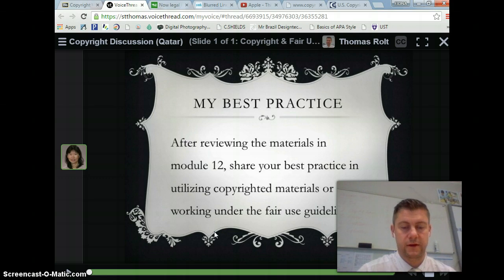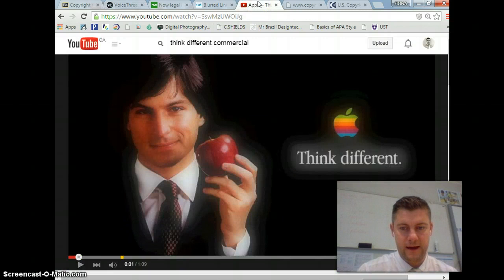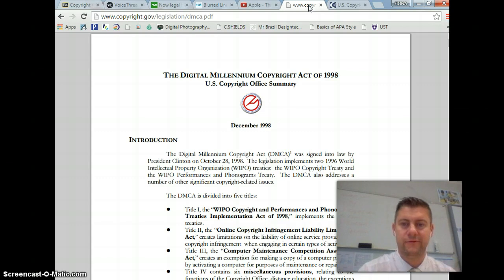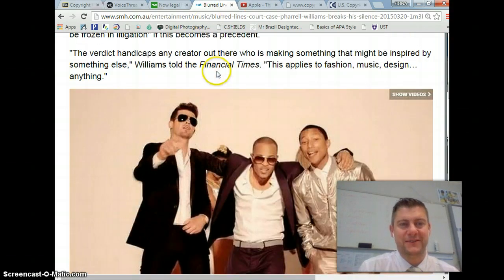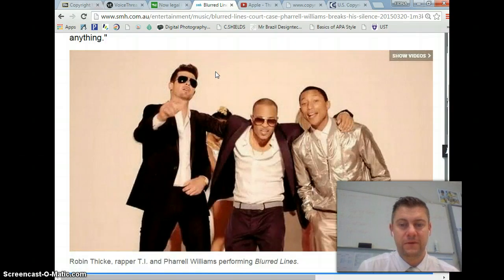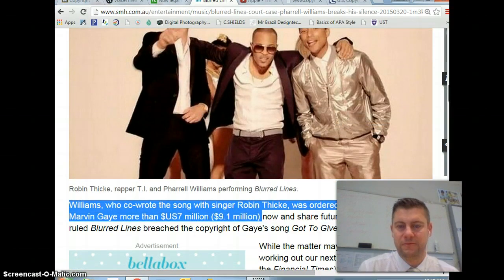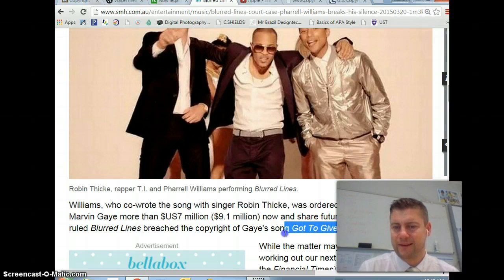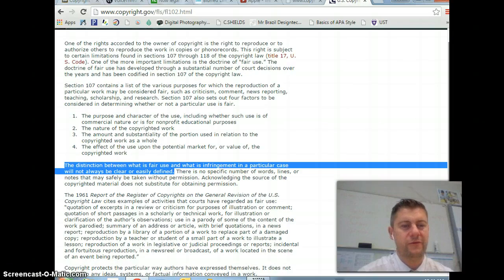Understanding how to use VoiceThread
This short demo was produced to highlight how use VoiceThread.com  presentation software.